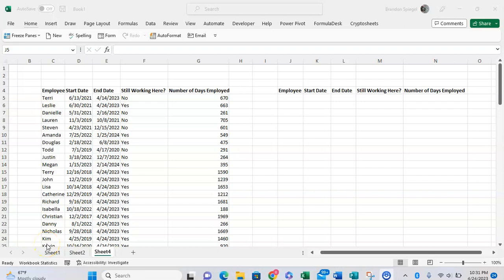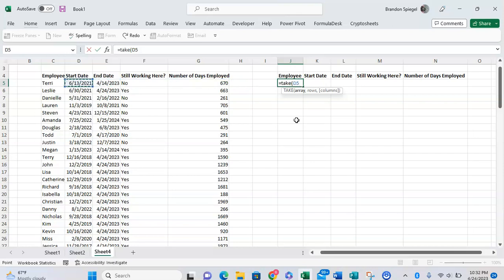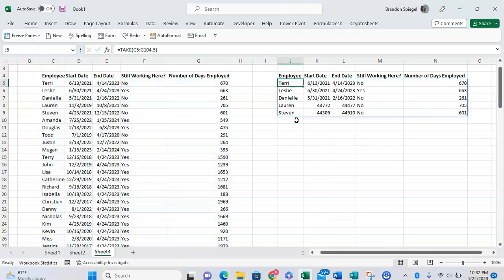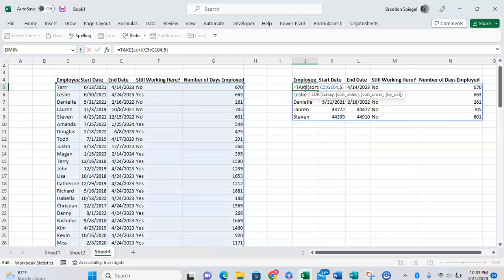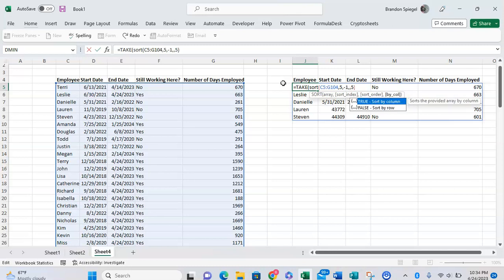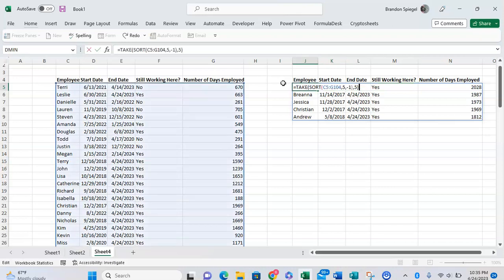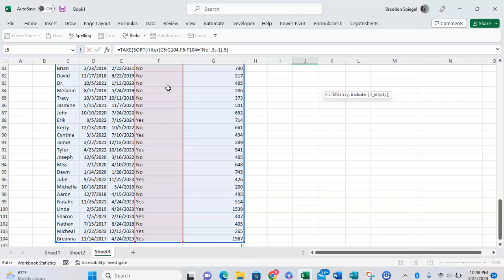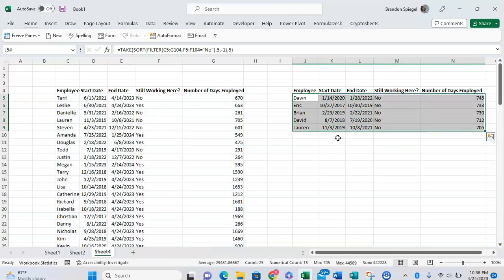Use TAKE SORT and FILTER Functions to Get Top N Largest Values From List With a Condition Applied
In this tutorial, I show you how you can use the TAKE, SORT, and FILTER functions to return the top 5 largest values from a list with a condition applied. Specifically, in this example we have a list of employees, and we want to return a list of the 5 employees that were working at the company the longest, but are no longer working at the company. This is awesome too, because the formulas are dynamic so the list that is returned will change as the data changes.